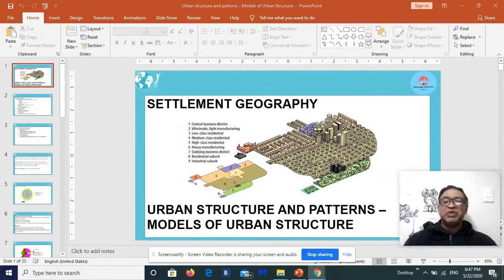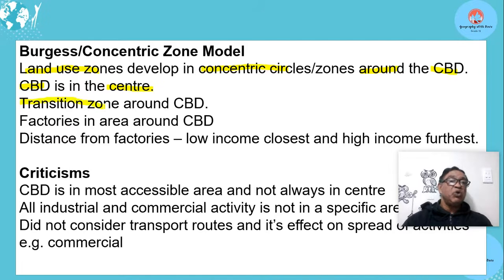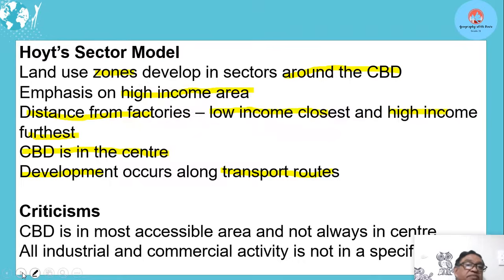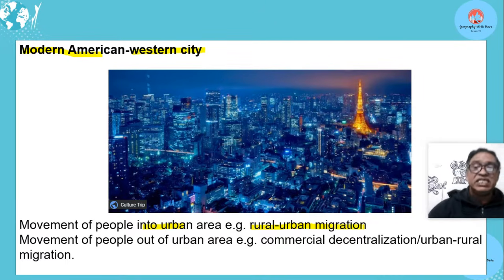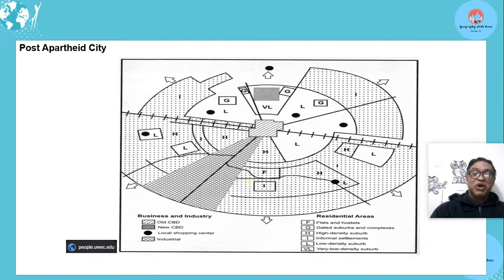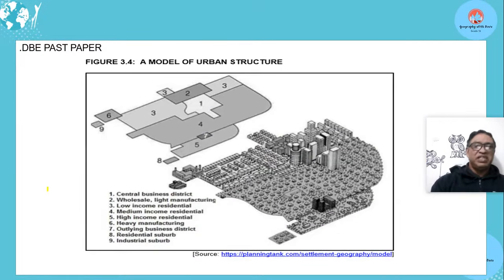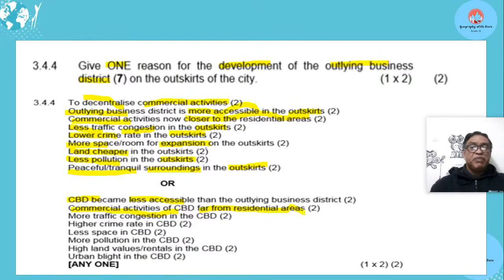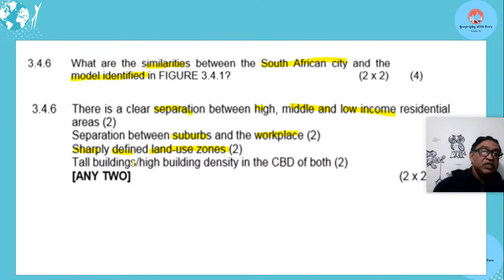Settlement Geography: Models of urban structure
Lesson content
*Models of urban structure
*Burgess concentric zone model
*Hoyt sector model
*Harris and Ullman multiple nuclei model
*Modern American city
* Third world city
*Apartheid South African City
*Post Apartheid city
*Urban renewal
*Fascadism
*Gentrification
* Invasion and succession
*Rural-urban migration
*Urban-rural migration
*Commercial decentralisation
*Land-use zones